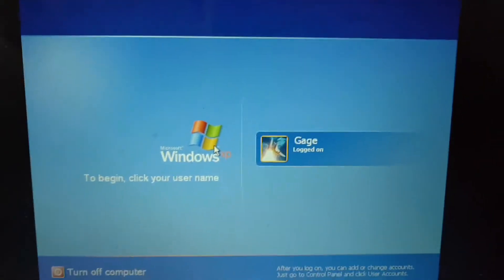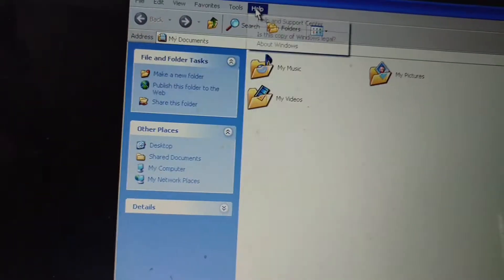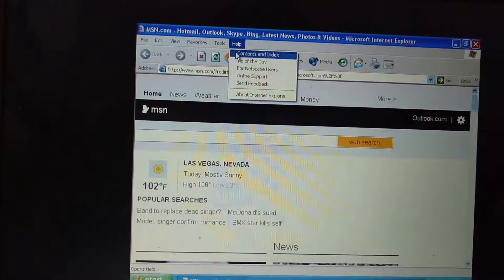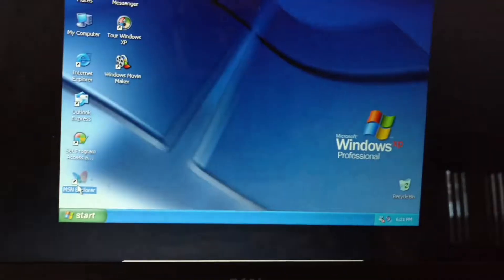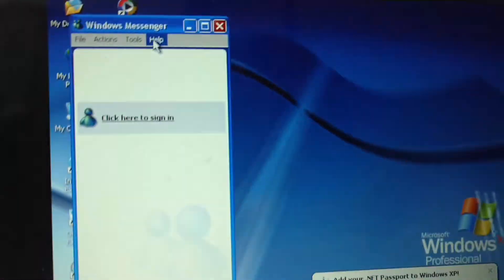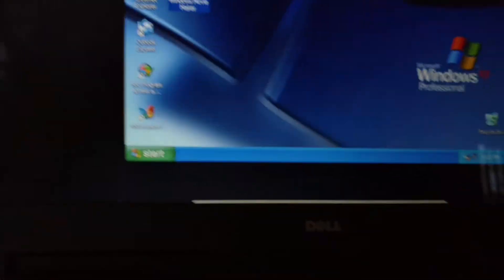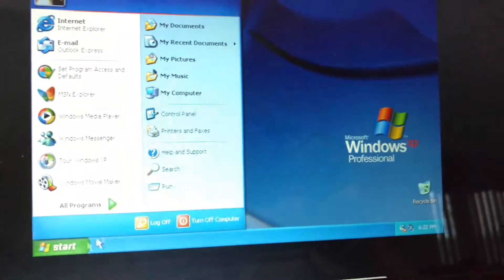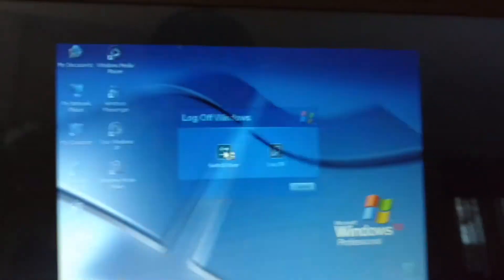Gage OS Reviews Episode 33: Windows XP Professional SP1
This is One of the First Operating Systems I've Used in 2003.